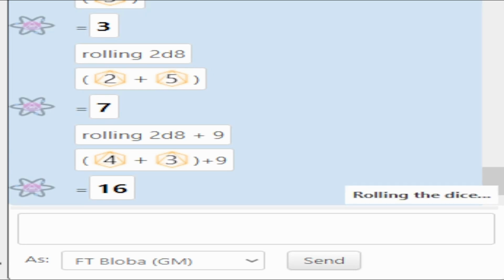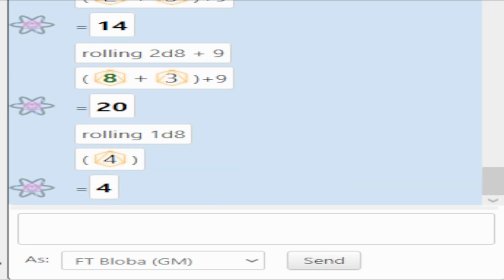Within The Ring Of Fire Getting Started EP 2: How Dice Work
Have you ever wanted a roll that beats some one by 10+ points to mean something? We have you covered!